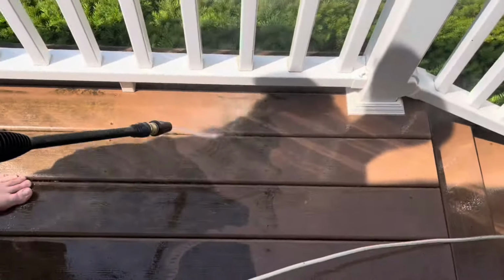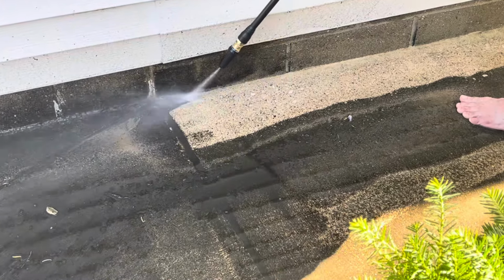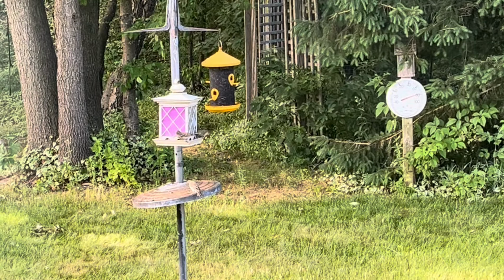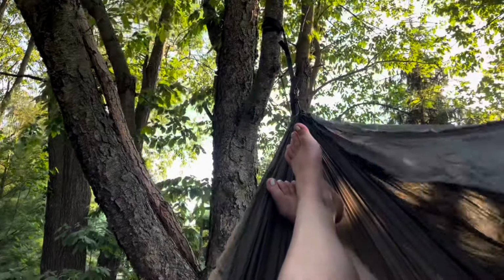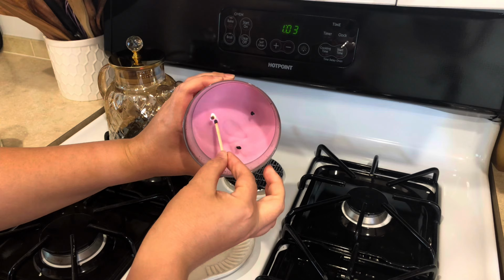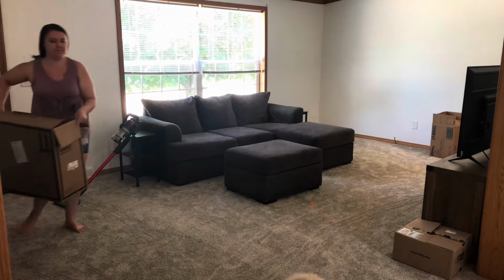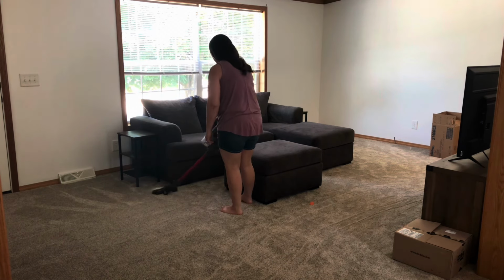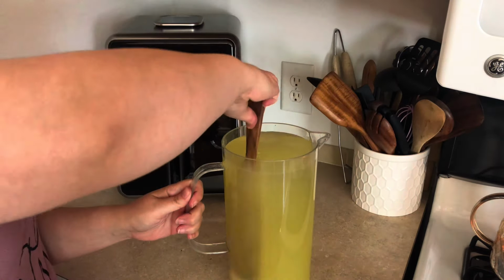✨NEW HOME UPDATES / MOBILE HOME UPDATES / SUNDAY RESET / CLEAN AND DECORATE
Hey y’all! Today’s video I am sharing with you some new home updates & sunday reset. I hope you enjoy coming along with me today!
Thank you all so much for joining me here. I appreciate every single one of you!
*Always remember you are loved! Have a wonderful & blessed day!

🛍 Amazon storefront